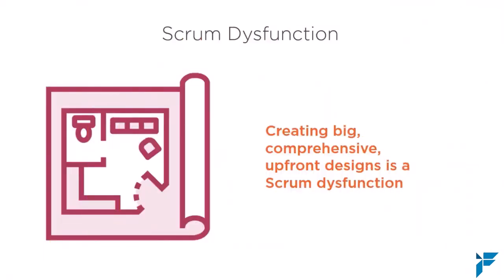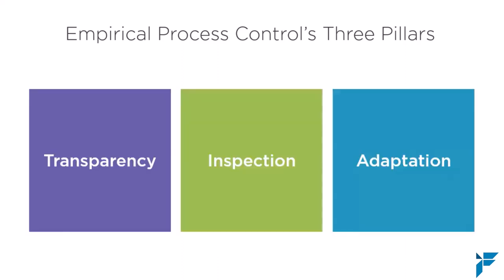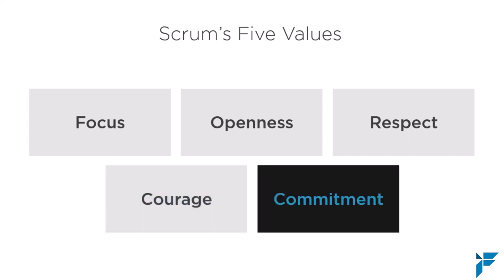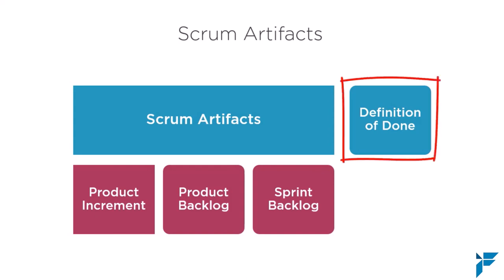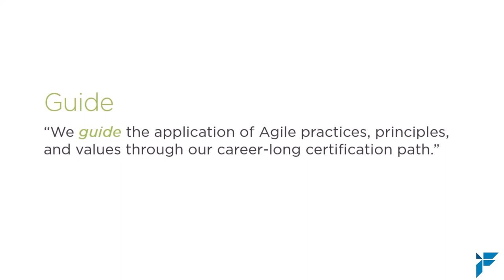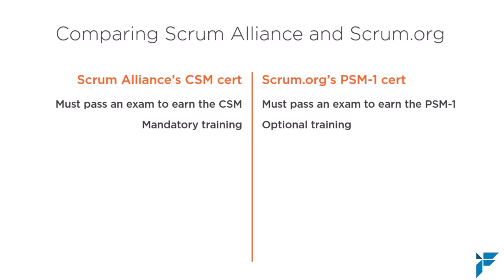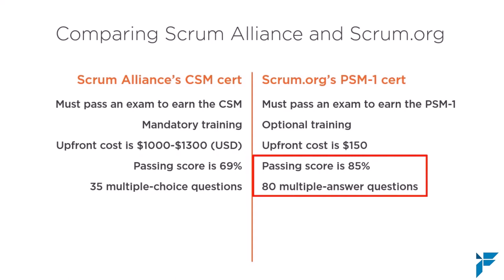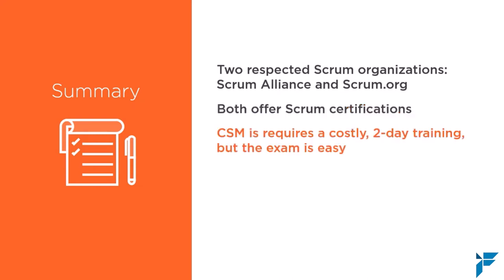Certified Scrum Master Training Demo Fiest Tech EduCadmy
Certified Scrum Master Training Demo@Educadmy-Fiest